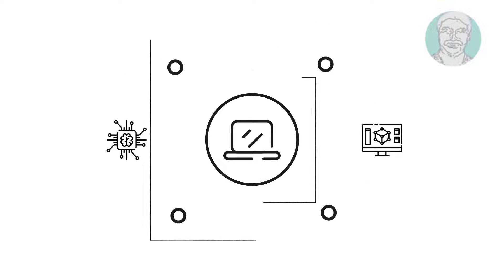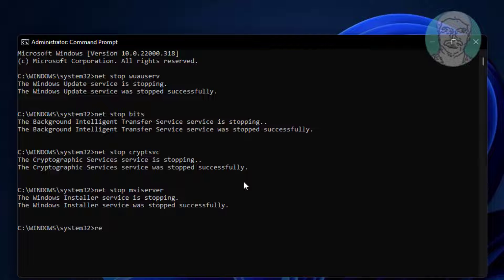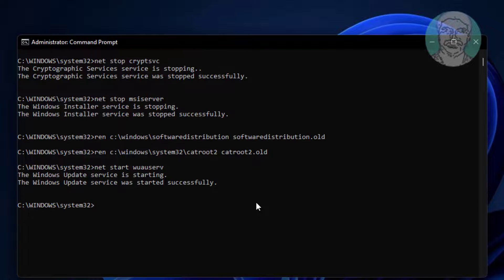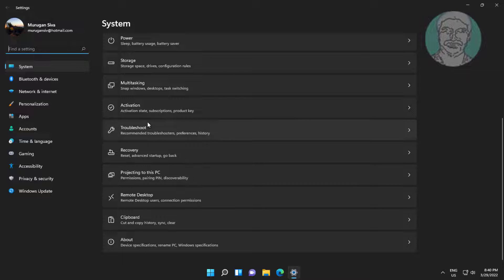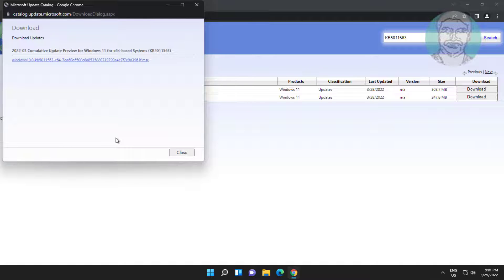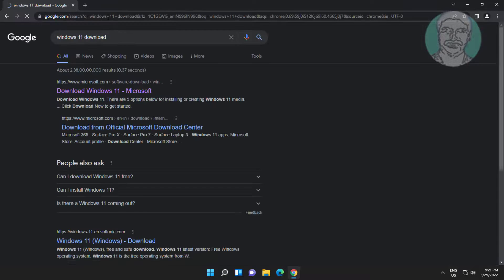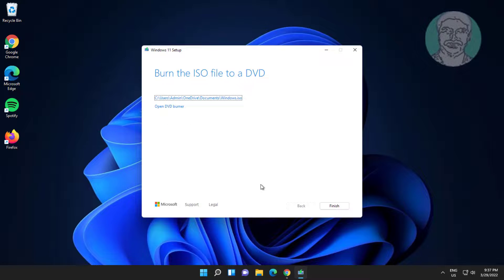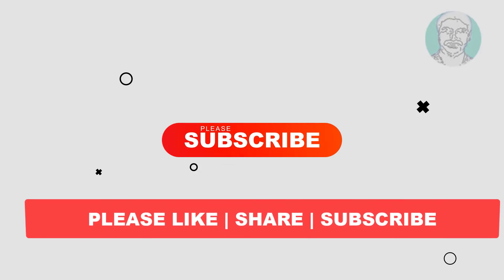Fix Your Device Is Missing Important Security Updates. Make Sure to Keep Your Device On and Plugged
This Tutorial Helps to Fix Your Device Is Missing Important Security Updates. Make Sure to Keep Your Device On and Plugged

00:00 Intro
00:16 Method 1 - Reset Windows Update Components
02:17 Method 2 - Troubleshooting Windows Update
02:50 Method 3 - Manually Install Windows Updates
03:51 Method 4 - Update Windows 11 Using Installation Media
05:30 Closing